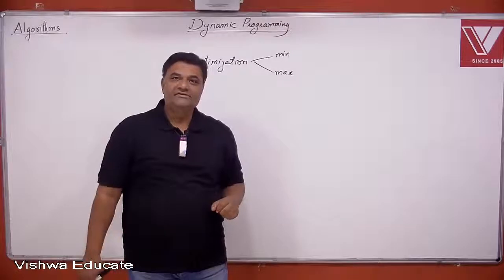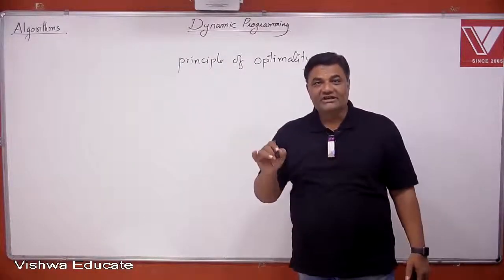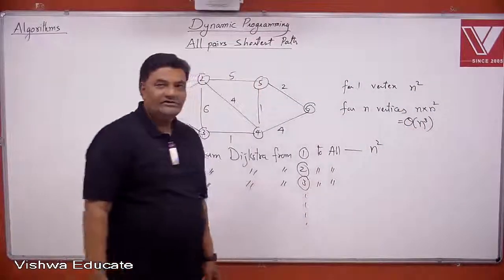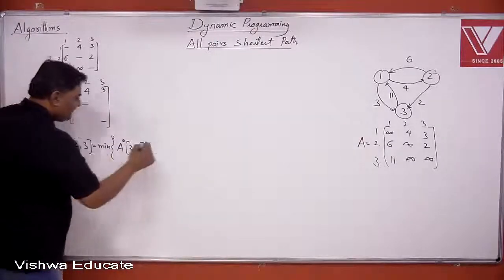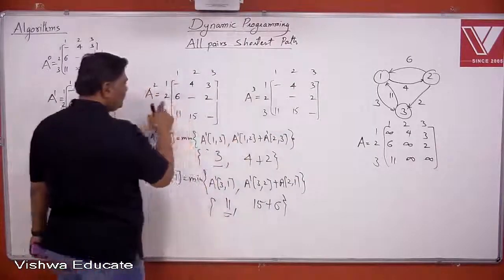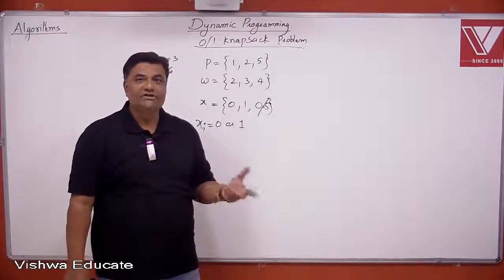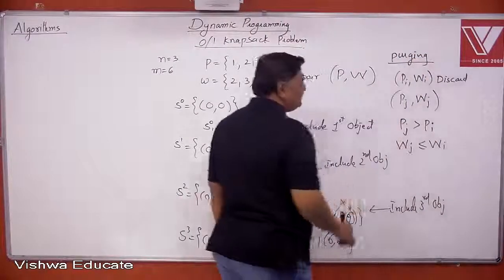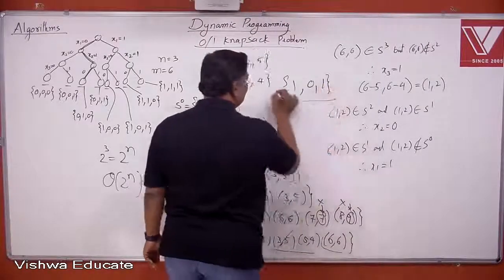Design& Analysis of Algorithms Lecture 3, Dynamic Programming By Abdul Bari Sir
Topic : Dynamic Programming